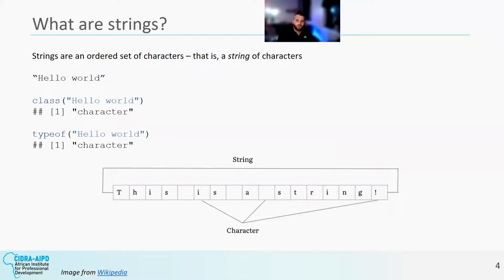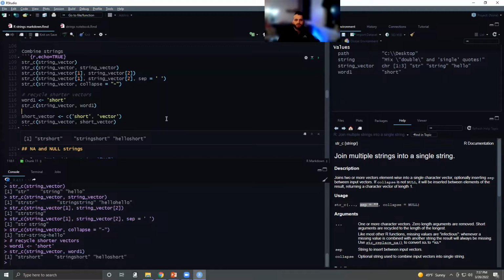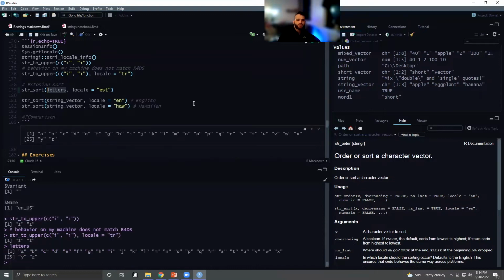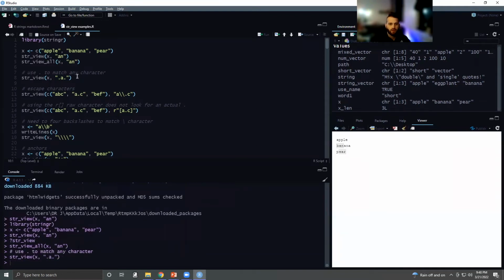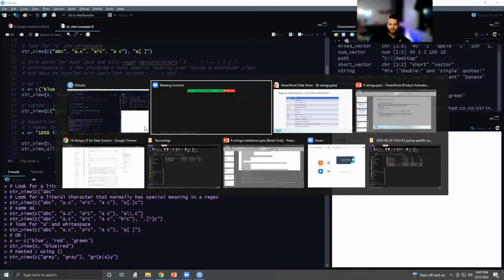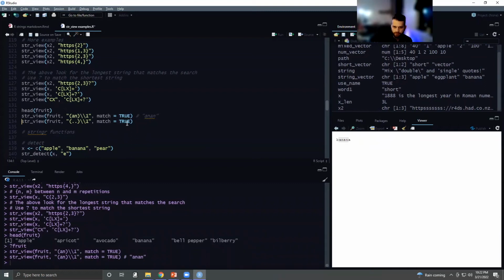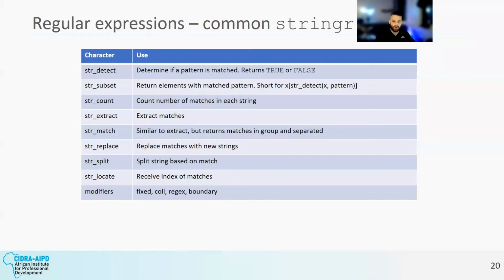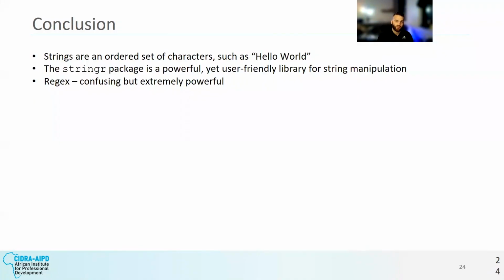Strings in R — SWB open online statistics courses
Statistics Without Borders volunteer Josh Panfil teaches a session on strings in R for the African Institute for Professional Development.

00:00 Introduction
00:33 Basics
41:47 Regular expressions
1:40:28 Exercises
1:47:50 Conclusion

GET INVOLVED